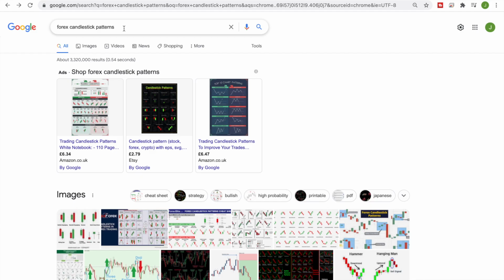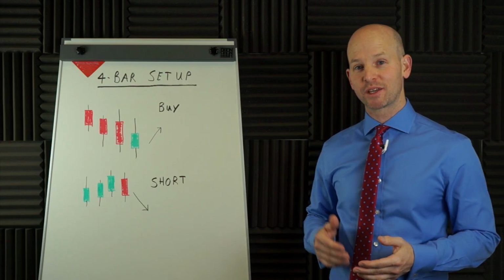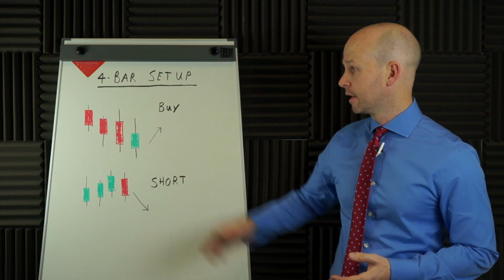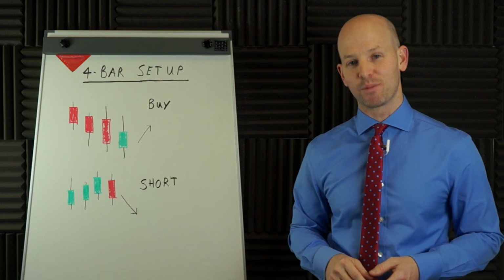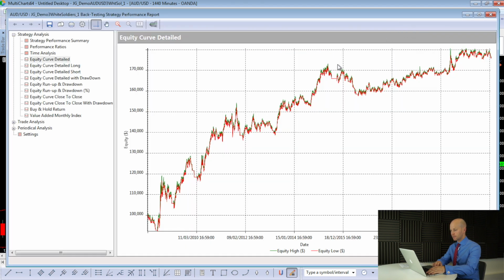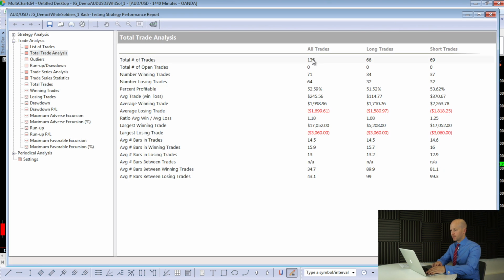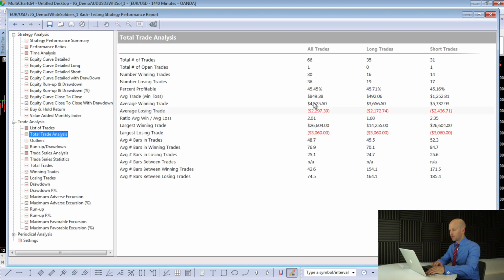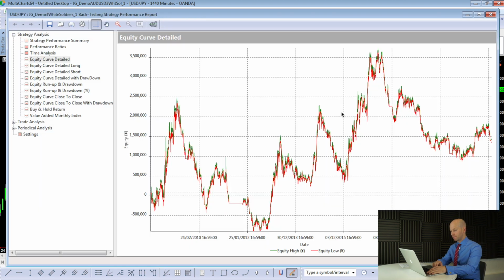Where I find Free Forex Strategies that Work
In this video I show you where to find Free Forex Strategies that Work.  The strategy I demonstrate is a simple 4 bar setup.

I'll show you how it works on AUD/USD, EUR/USD and USD/JPY on the daily charts.

I have included an additional X bar exit and simple fixed pip stop loss.